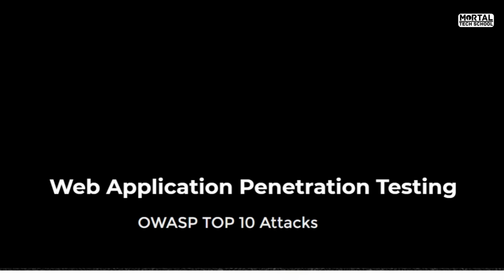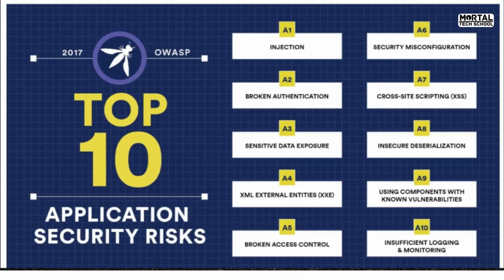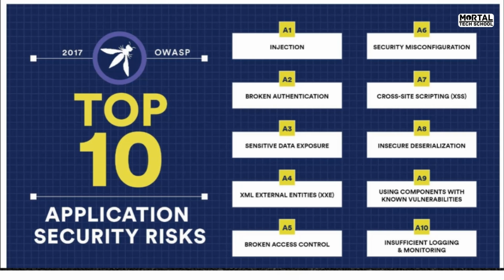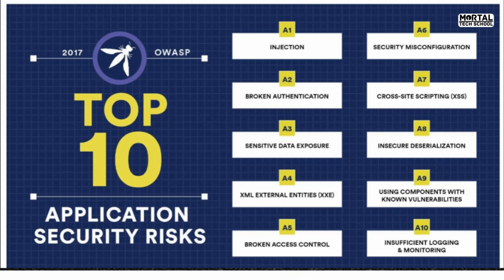The Biggest Security Flaws on the Internet Right Now (OWASP Top 10 Part 1) | Mortal Tech School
What are the most common ways apps get hacked today? The OWASP Top 10 lists the absolute biggest security risks facing web applications. Join us for part one as we explain these core flaws in simple terms.